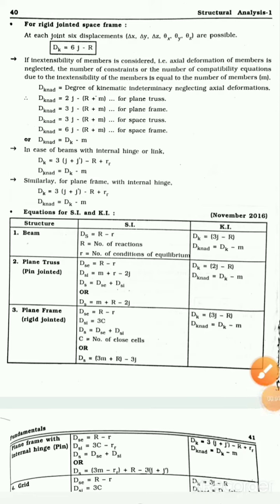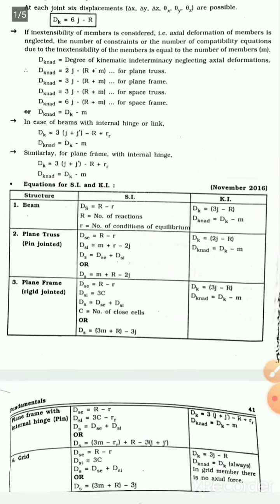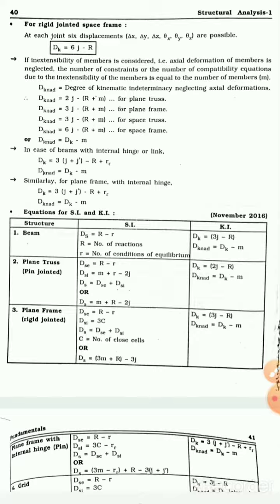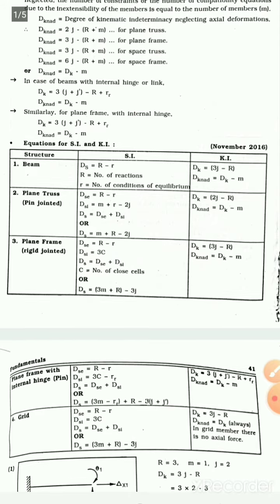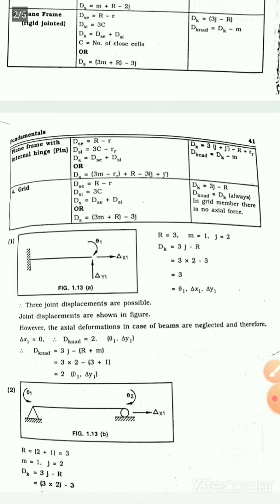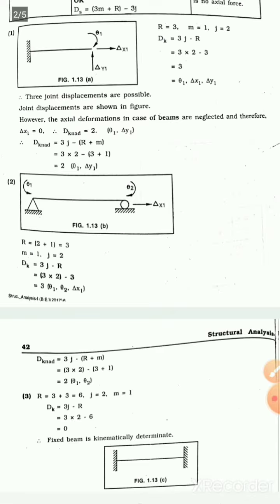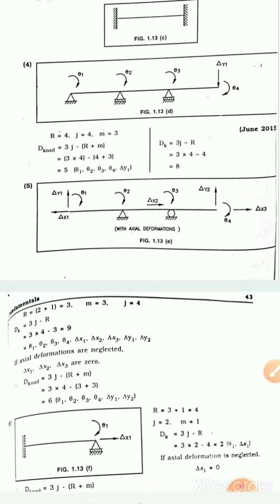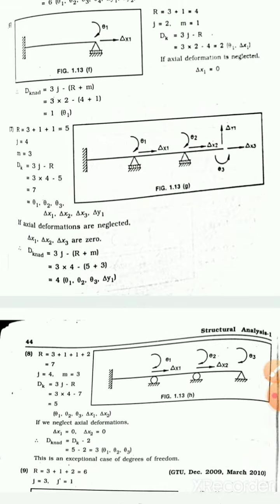Structural analysis 1